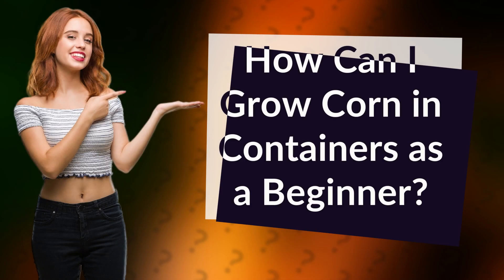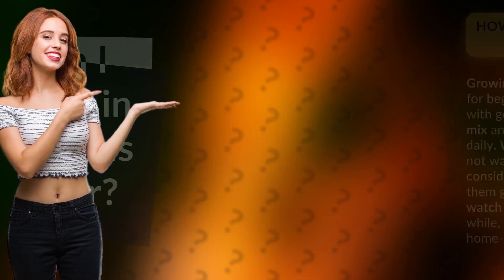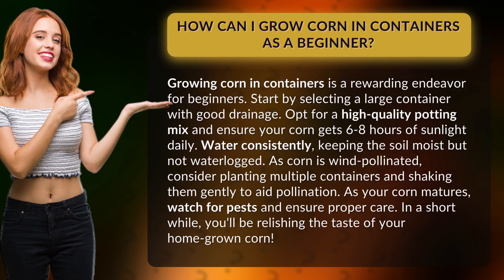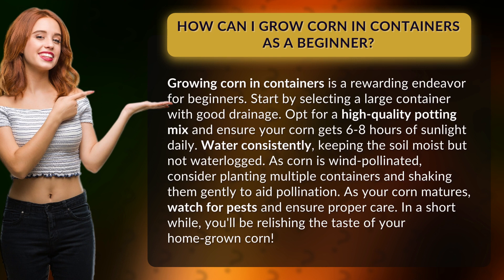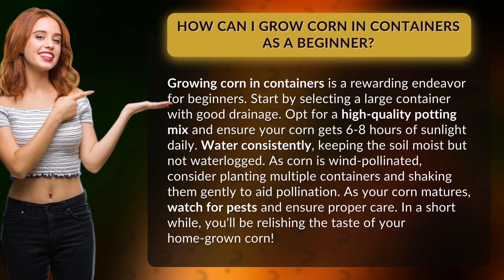How Can I Grow Corn in Containers as a Beginner?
Growing Corn in Containers: A Beginner's Guide • Container Corn: Beginner's Guide • Learn how to successfully grow corn in containers as a beginner. Discover the essential steps, from selecting the right container to ensuring proper care and pollination. Start enjoying the delicious taste of home-grown corn!